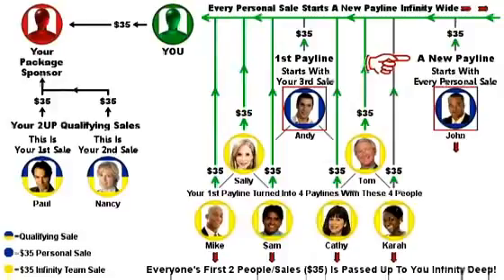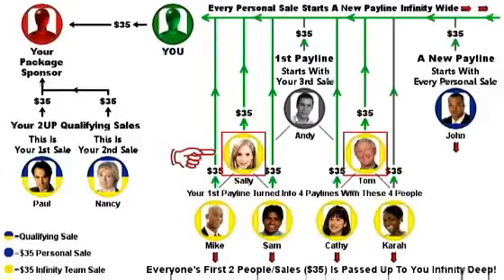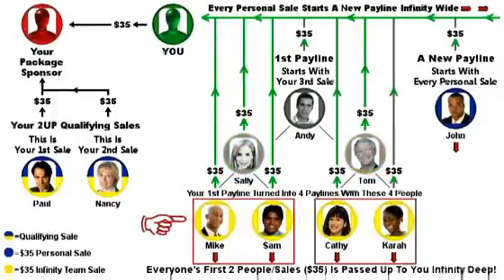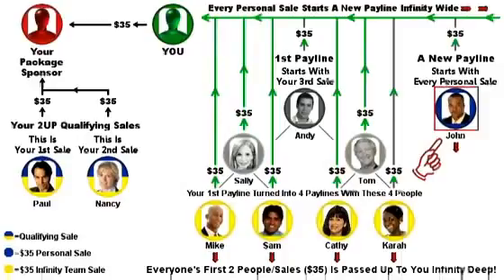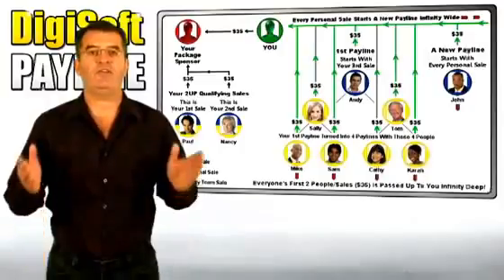Digisoft Payline Marketing!!! Digisoft Payline How to Make money!!!!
Crazy Company Digisoft Payline 1000s of Instant Payments on Autopilote
Million People Send You Instant Money 100% Comission Now!
Lets look at this Example of this Madne$$)
You invite Mary and Jane to Your business.
Mary Pays $15 to you sponsor but Jane Pays $15 to You!
And Now...The $$$ madness Start))
ABSOLUTELY KILLER PROGRAM.1000s of 100% INSTANT PAYMENTS
DIRECT TO YOU RIGHT NOW ON COMPLETE AUTOPILOTE!
NO WAITING! INSTANT!

Jane Invite her number one Mike and Mike send You$15.
Mike invite Jim and Jim send you $15
Jim invite Tom= Tom sends $15 to You
Tom invite Kathy=she sends $15 to You
Kathy invite Eugene= he sends $15 to You
Eugene invite Mariel= she sends $15 to You
Marriel invite Jilla= she sends $15 to you
All the way to 1 million people below You)
Everyone passing to you their number 1 and

Because here you get thousands of 100% instant payments to your hands Now, on autopilote, from people which you dont know at all.Its goes without you. digisoft payline killer marketing